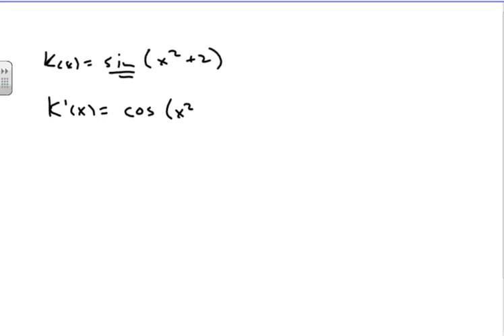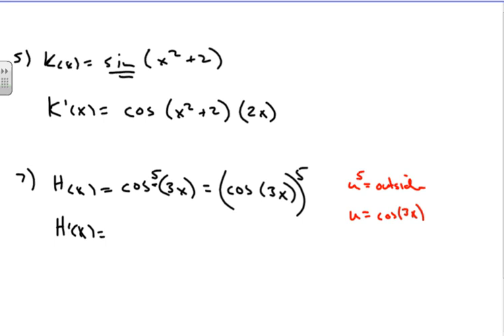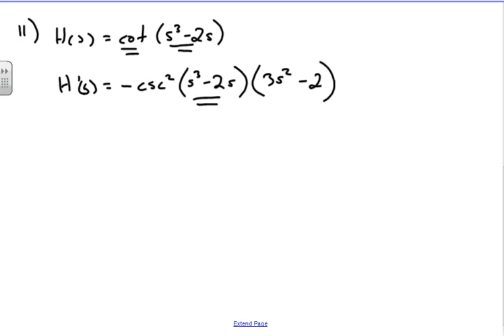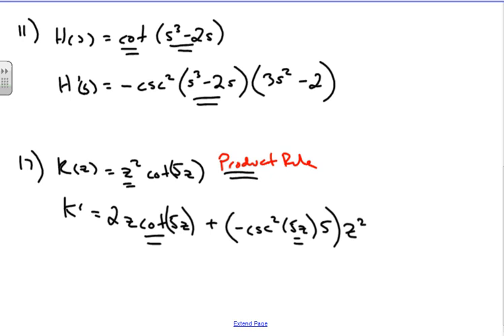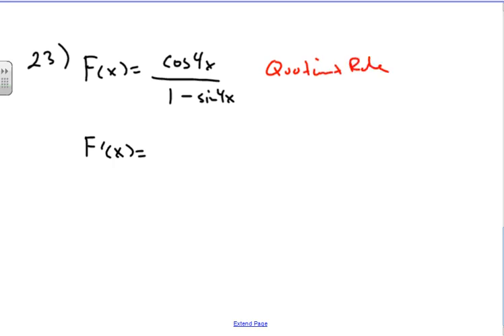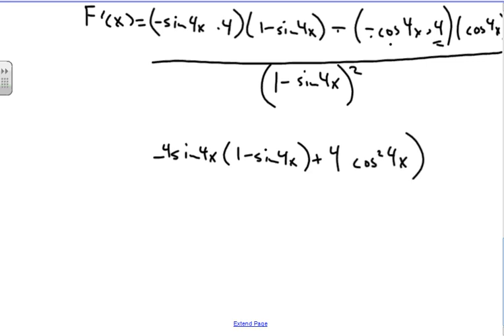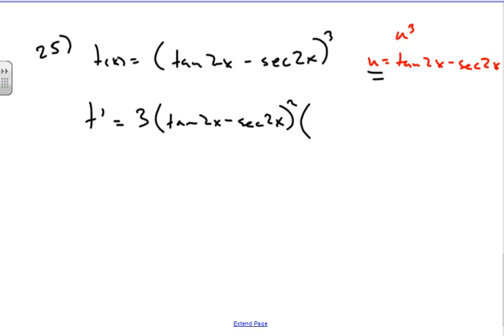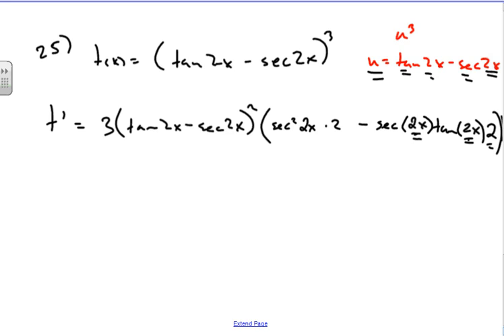Differentiation: Using Chain Rule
Several examples of using chain rule and trigonometric functions.